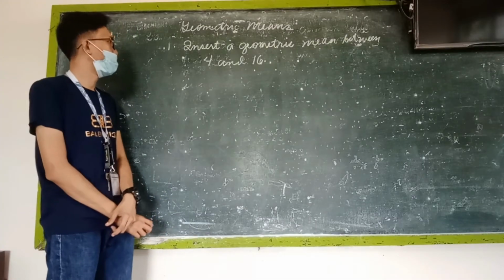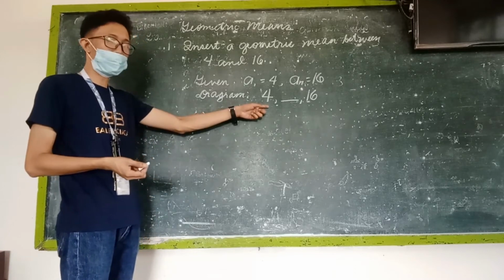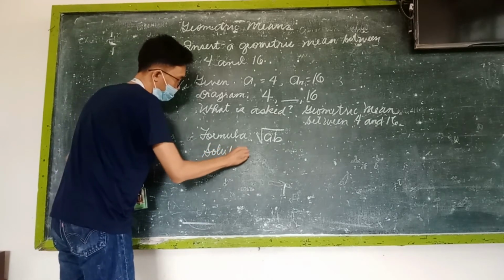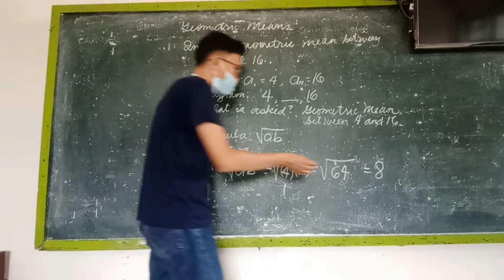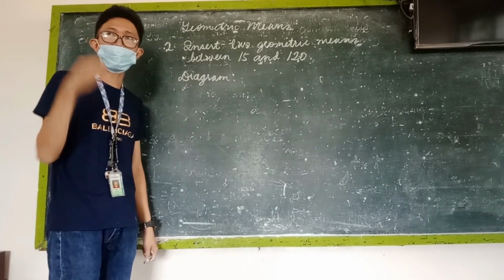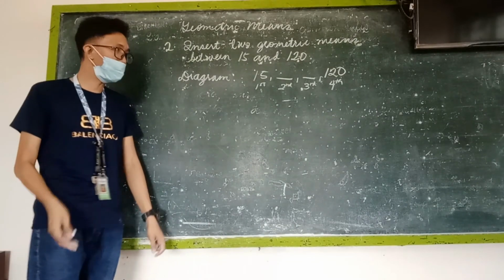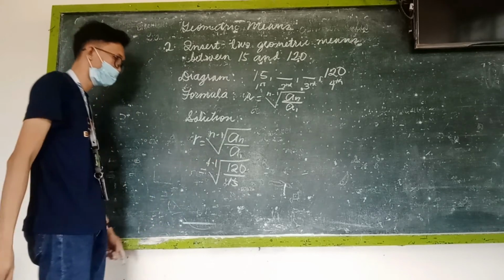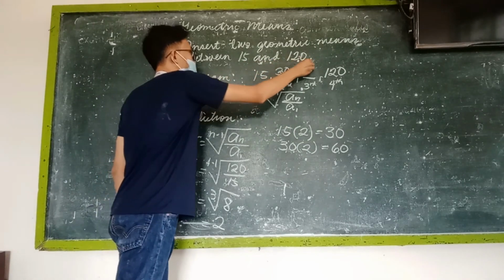GEOMETRIC MEANS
On this new topic related to geometric sequences, we are going to identify the geometric means between two non-consecutive terms of a geometric sequence. Enjoy learning while watching the video!

RECOMMENDED FOR: Grade 10 Students